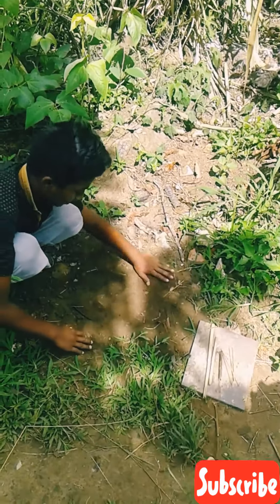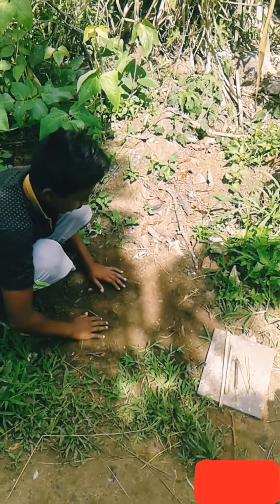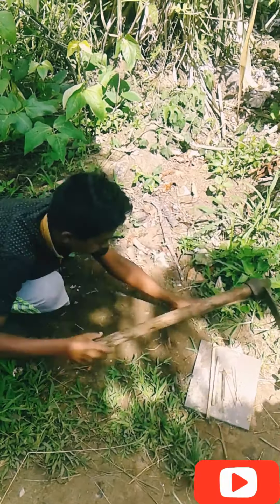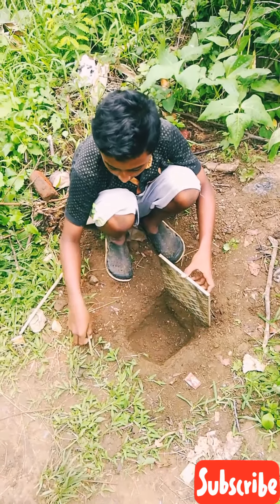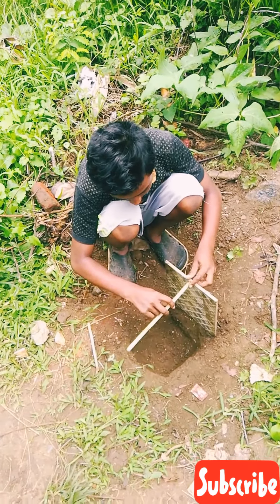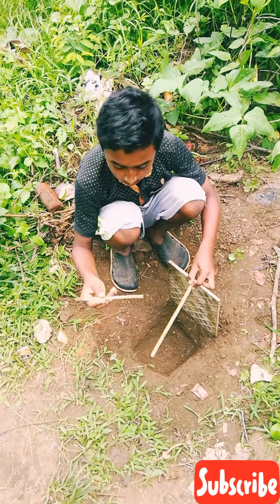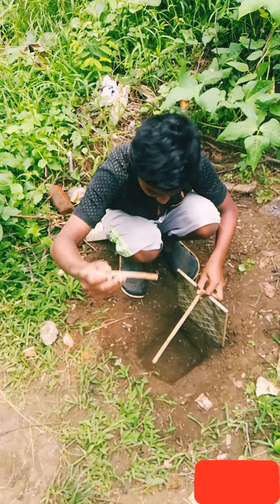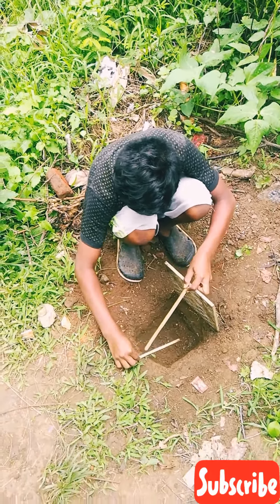How to make a Birds Trap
pond hen trap